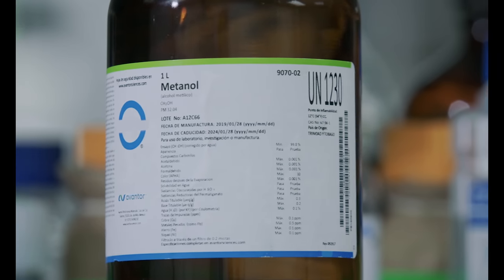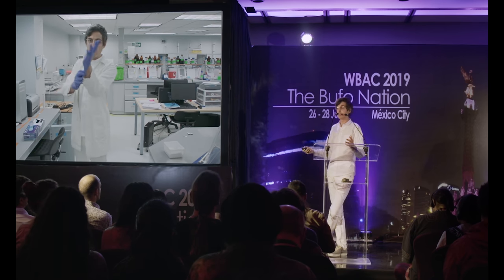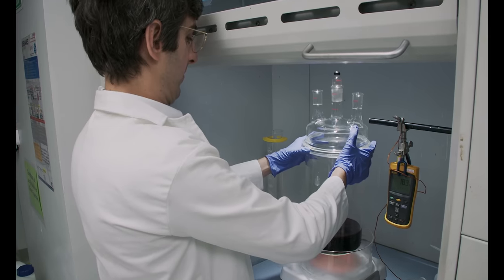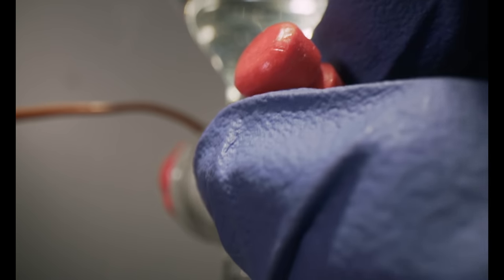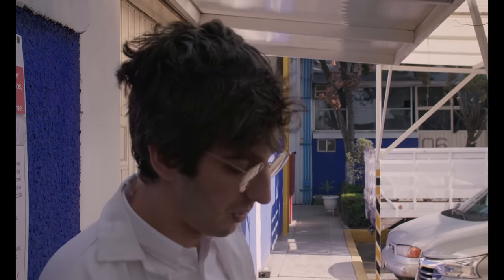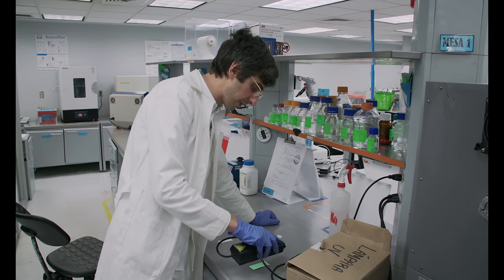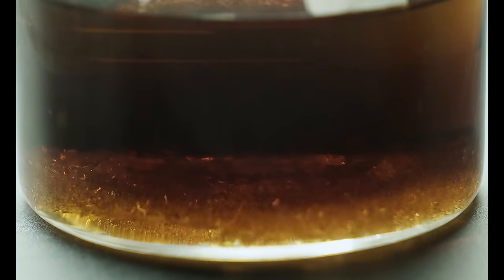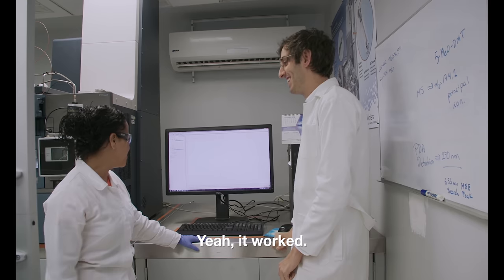Hamilton Morris synthesizes 5-MeO-DMT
Watch the new season of Hamilton's Pharmacopeia on Amazon or iTunes or Hulu or Sling or Vice TV or torrent it.